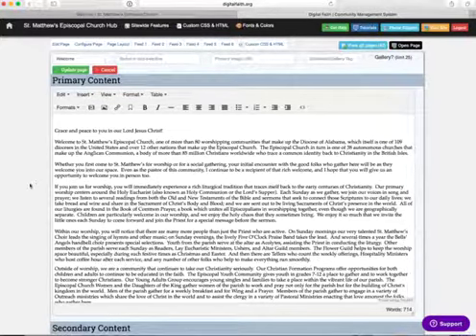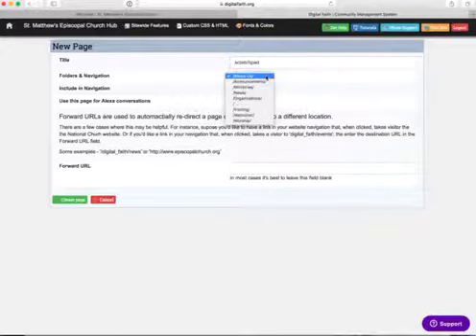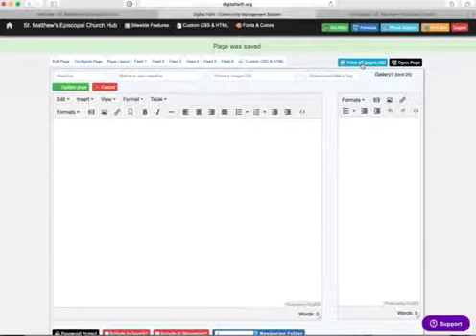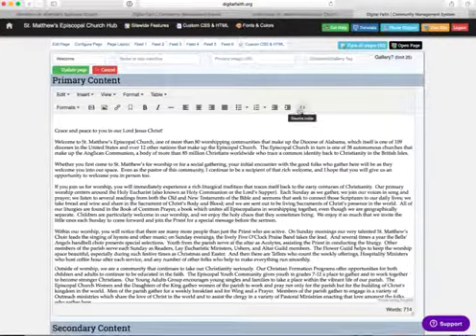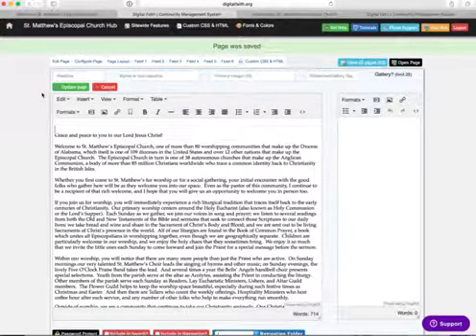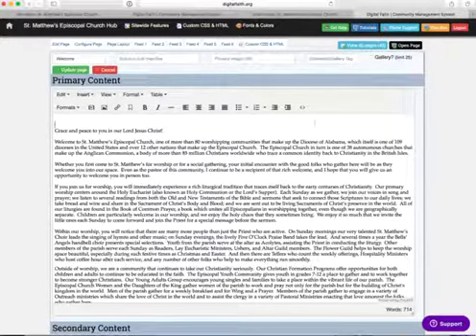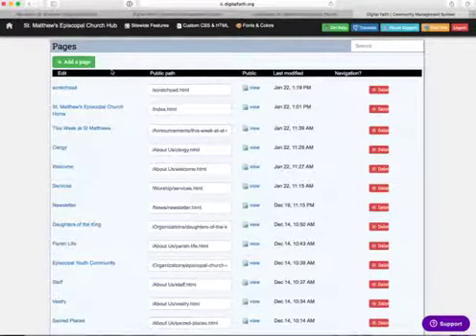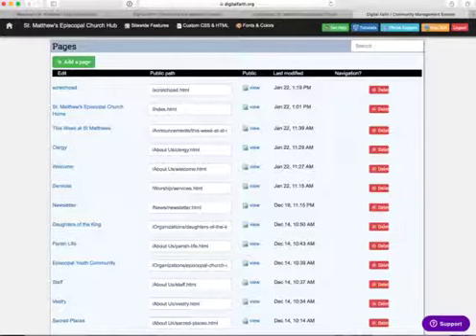Digital Faith editing pages using a scratch pad or testing page